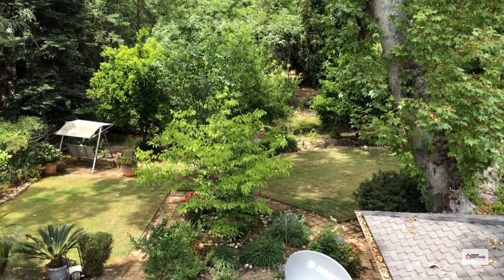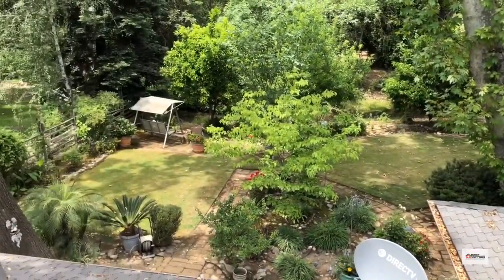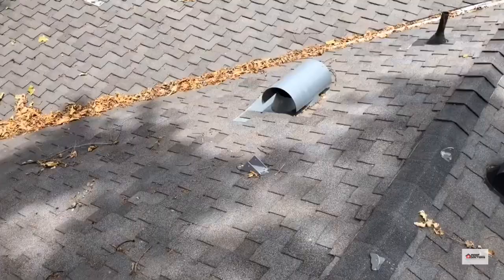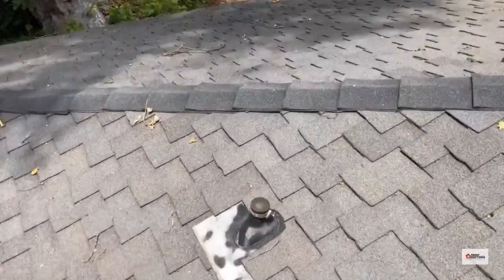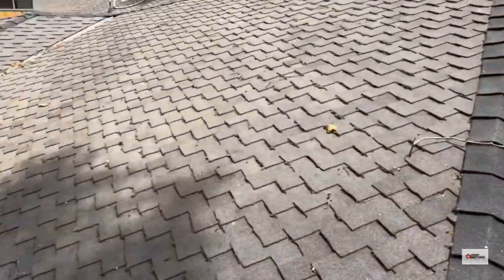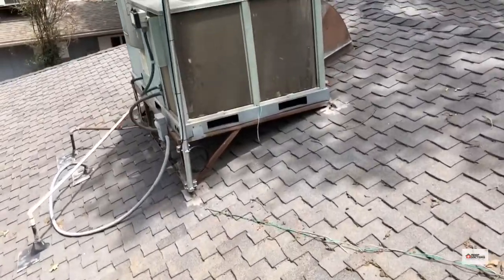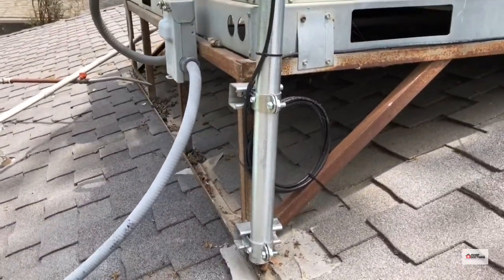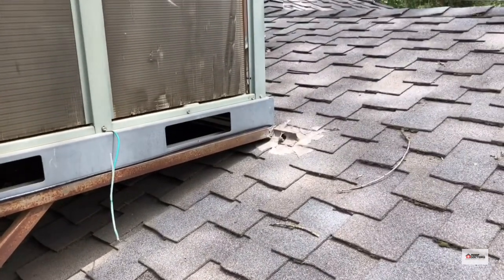Leaking HVAC Unit Poorly Installed on the Roof.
ROOF SUMMARY: This premium shingle roof was in pretty good shape but had over half a dozen mounting brackets installed throughout that were all leak risks.  The HVAC unit was leaking because the installers did a bad job of roofing around and under it and the stand.  The stand was holding water and the double plenum behind the unit had a 1" gap that water was draining into and getting trapped behind the unit.  This was main cause of the leak.  We had to close the gap between the plenums and create a flashing system around the unit as well as re-roof the whole unit.

44#RoofDoctors